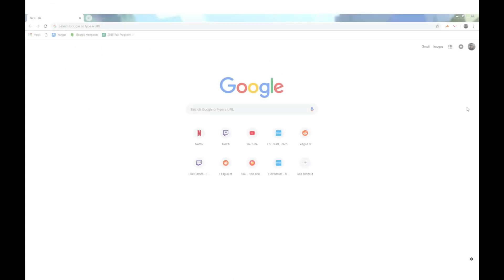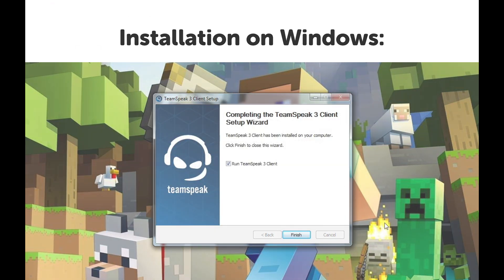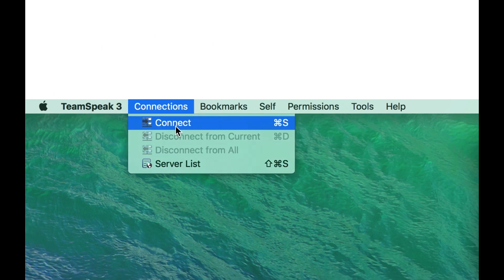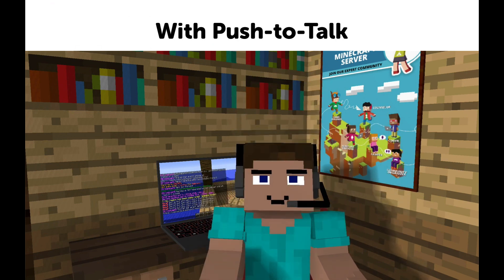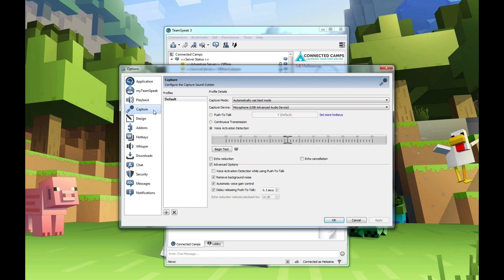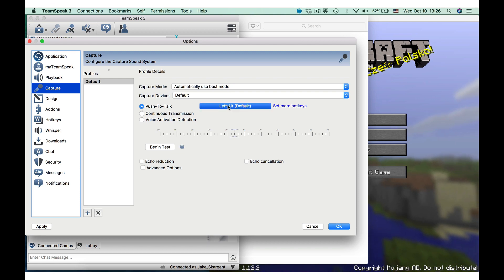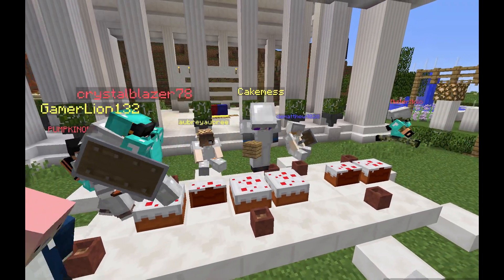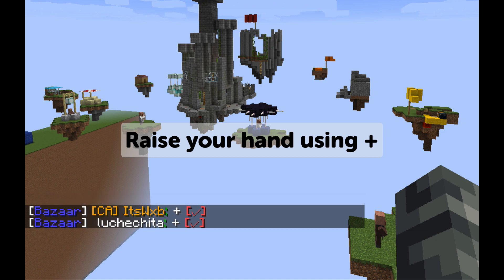Connected Camps - TeamSpeak Setup Tutorial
Unlimited access to flexible programming that will fuel your child's creativity and connect them with new friends.

Table of Contents:
Set up TeamSpeak - 0:35
Connect to our TeamSpeak server - 1:40
Configure Push-to-Talk - 2:22
Voice Chat Rules and Guidelines - 4:18